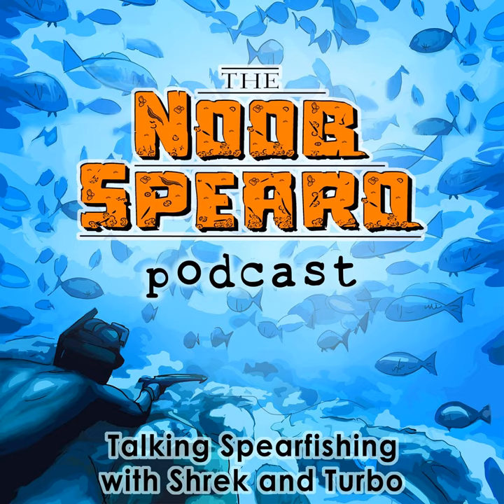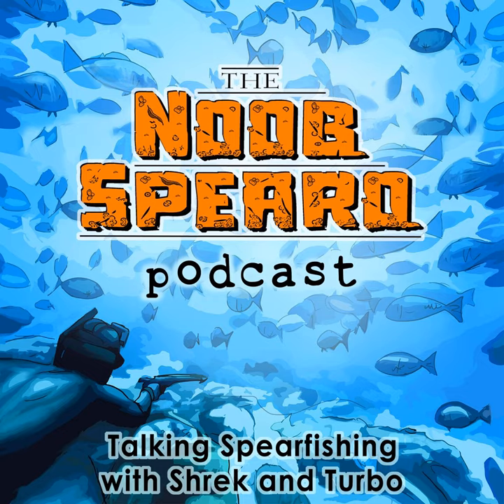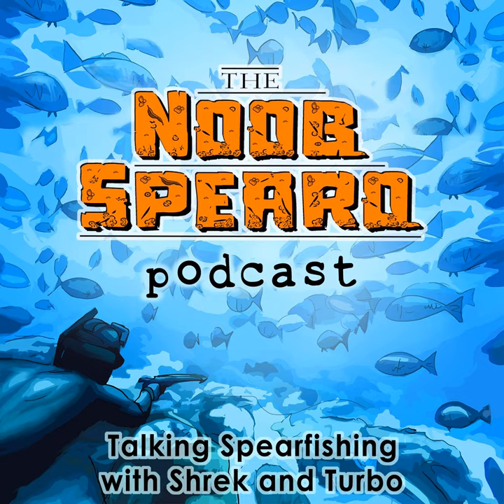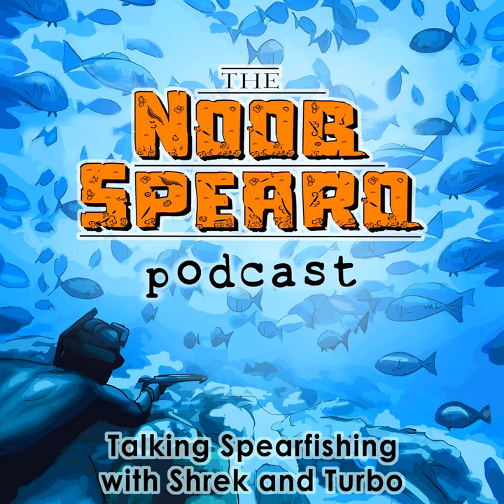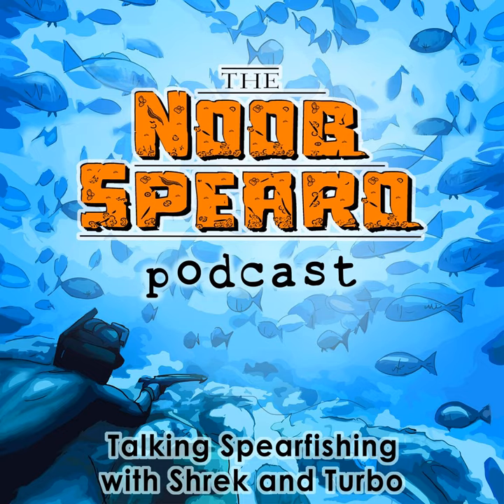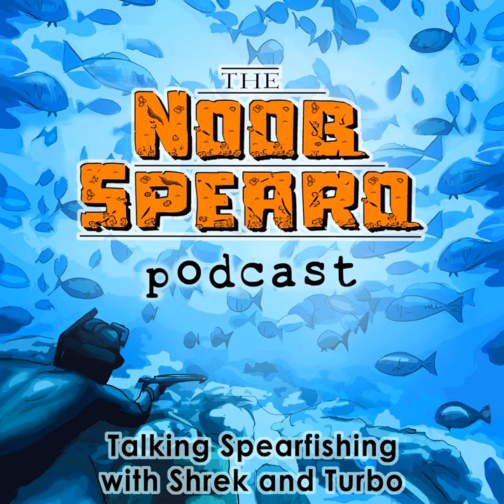NSP:088 101 Dry Training + Cris Dillon Spearjunkies Update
This episode is a bit different. The first 30 minutes are all about  improving your breath-hold using dry training. The second half of the show is a catch-up Cris Dillon, one of the Spearjunkies men travelling the world seeking species many of us can only dream of. If you have trouble getting in the water at least a few times a week then you will take something out of the dry training section and we can all do with more stoke factor that Cris never fails to deliever with his stories, this time Madagascar and Panama. We also learn about where they are off to next inc Latham Island (Tanzania), Tonga and New Zealand

4:00 Dry Training for Spearfishing

 5:00 Why would people consider dry training for improving their spearfishing performance

 5:50 Can you increase your breath-hold using dry training?

 7:10 Technique: The Turtle Walk. What is it and how do you do it?

 9:45 The Couch Potato. Using advert breaks to train your breath-hold. Deep Spearfishing’s ‘Dive, Hold, Shoot series’

 11:45 The Full Breath

 13:30 What are CO2 tables and how do you use them?

 16:30 What are O2 tables and how do you use them?

 17:40 What is VO2 max training and how is relevant for spearfishing?

 19:45 What are some good tools, apps and books for learning more about dry training for spearfishing?

 23:40 What are some useful courses and programs to get some specific outcomes for spearfishing

  10 Meter (30 Feet) Freediver 5 Minute Freediver How to improve your breath hold for spearfishing Video by Aquatic Rehab   Full Dry Training For Spearfishing Guide Available Here

 Cris Dillon Spearjunkies Update 30:00 Where did you go in Panama? What were the target species and who did you go with?

  Cubera Amberjack Tarpon Roosterfish     42:20 Where did you go in Madagascar? What were the target species? How did you guys go?

  Dogtooth Tuna Giant Trevally Sailfish (See the sailfish attack video here)  What have you learned with regards to travelling with spearfishing equipment?

  What to pack? How many spearguns should you take?   55:30 What are the next trips you’ve got planned this year?

  Latham Islands off the coast of Tanzania Tonga New Zealand – 3 Kings Islands  Follow the boys on Instagram here

Noob Spearo Partners + some spearfishing discounts

Audible.com Get a free audiobook along with a 30 day trial Spearing Magazine.